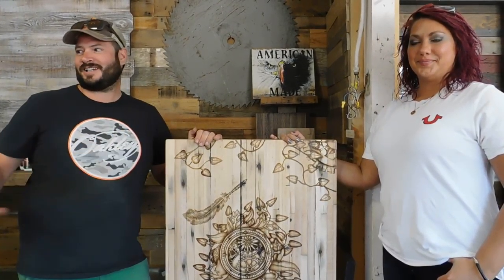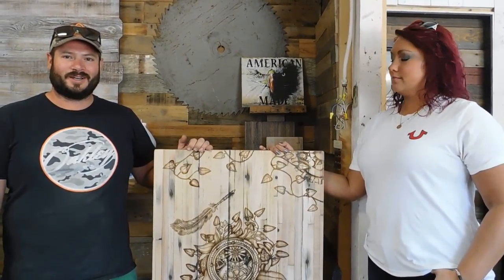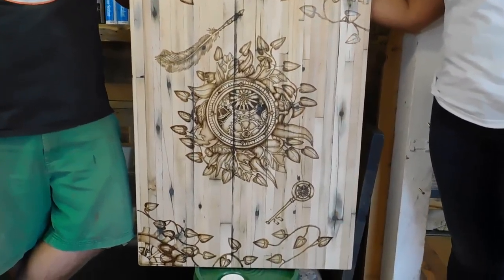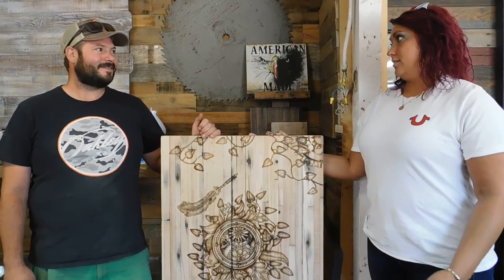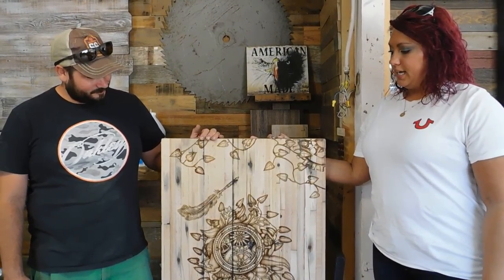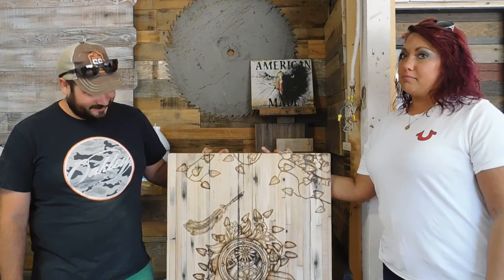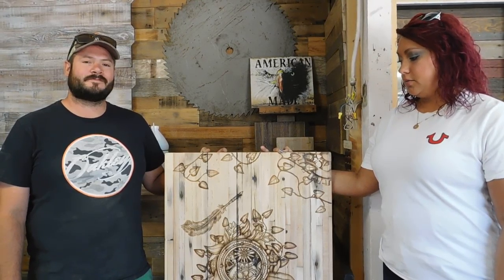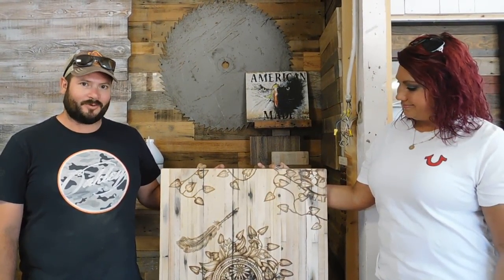Reclaimed Maple Tabletop with Custom Clockwork Compass Design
In this video we are talking with Kristin from Timber Elements about the artwork she burned into the surface of this reclaimed maple tabletop

Story Barns LLC
102 18th St
Greeley, CO 80631